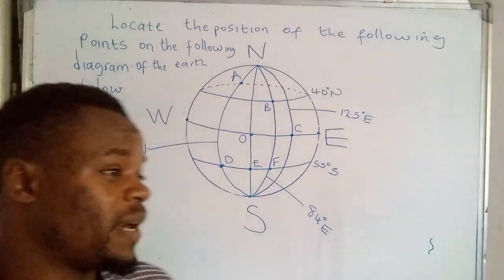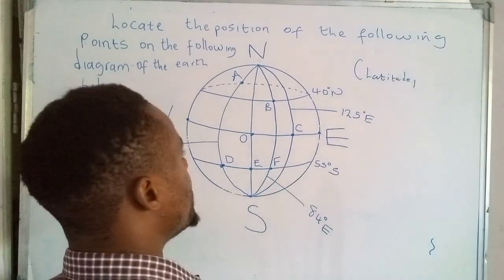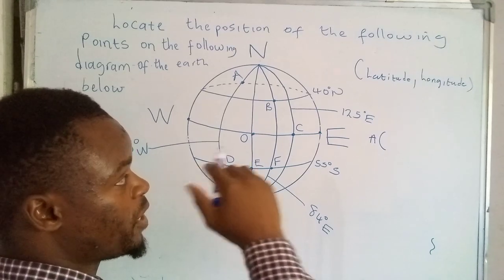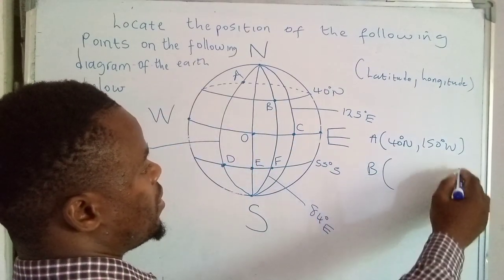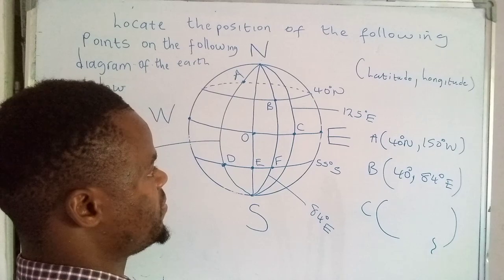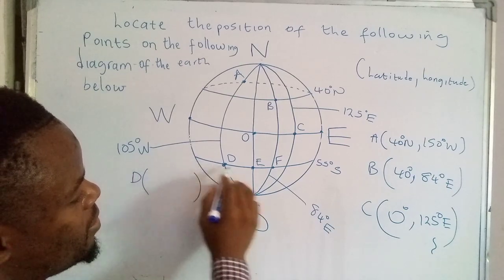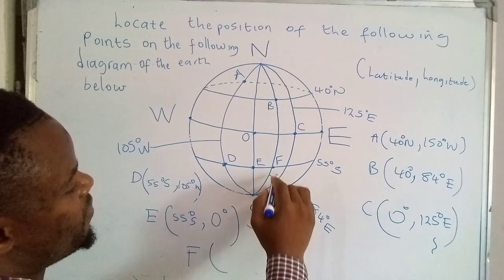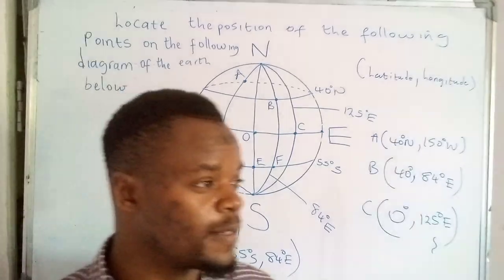Determining Positions on Earth: Understanding Latitudes and Longitudes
Unlock the secrets of navigation by mastering the use of latitudes and longitudes to pinpoint locations on Earth's surface. In this informative video, delve into the fundamentals of geographical coordinates and learn how they facilitate precise positioning. Explore practical examples and gain invaluable insights into mapping and navigation techniques. Whether you're a student, traveler, or geography enthusiast, this video will enhance your understanding of Earth's spatial dynamics. Watch now and embark on a journey of geographical discovery! Navigation GeographicalCoordinates Mapping EarthScience"